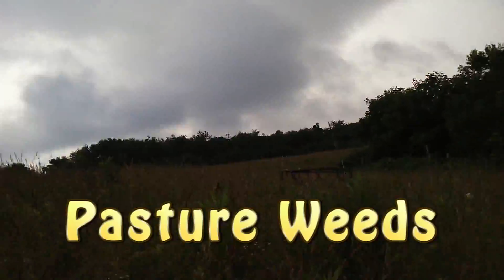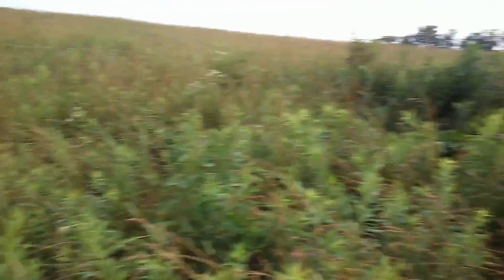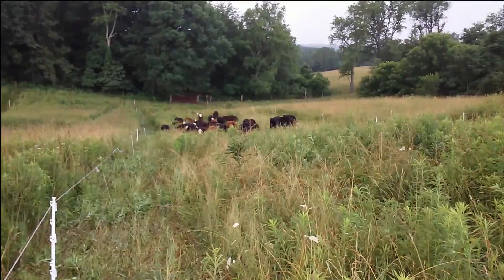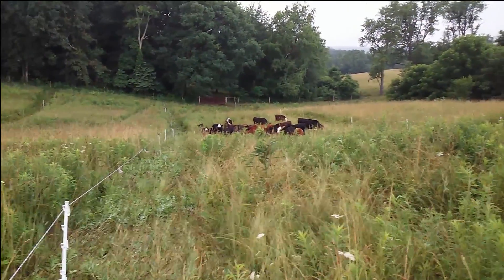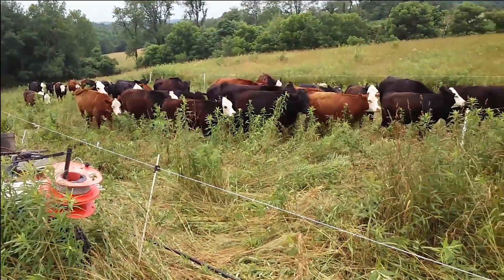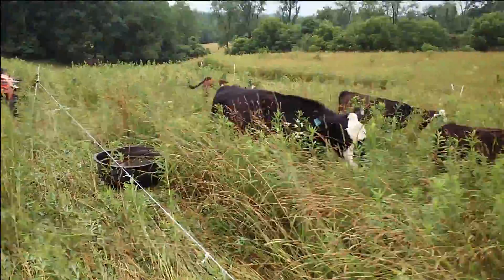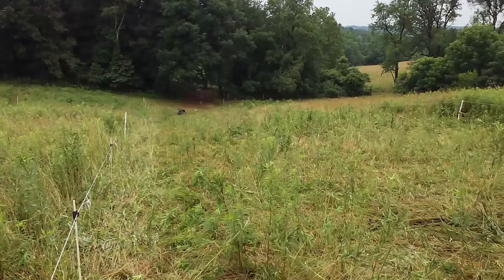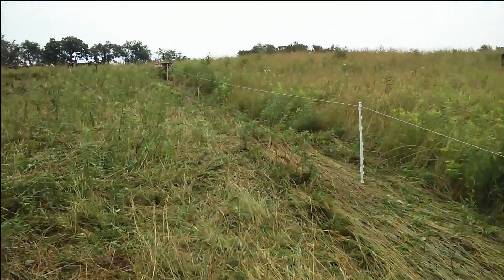Mob Grazing, Narrow Paddocks, Weed Control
Learn how I am managing a herd of cattle to naturally boost soil fertility and control weeds with mob grazing narrow paddocks. Naturally the herd grazes across the pasture together. Once they are confined to a paddocks your able to control where they go. So by setting up narrow paddocks you force the herd to travel back and forth. This grazing pattern destroys weeds. The constant trampling from the herd sets the plants life back or completely kills them.